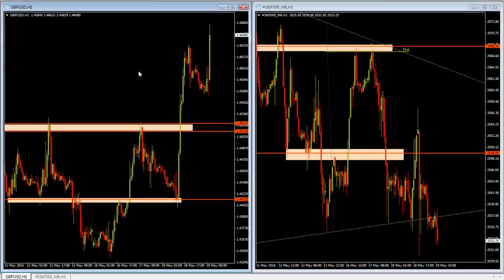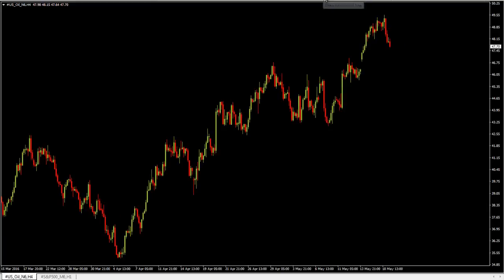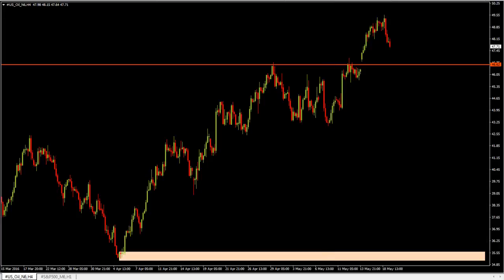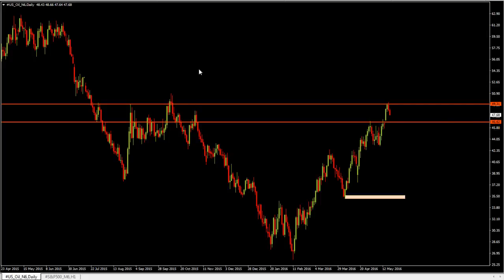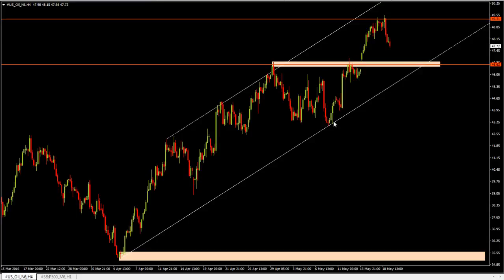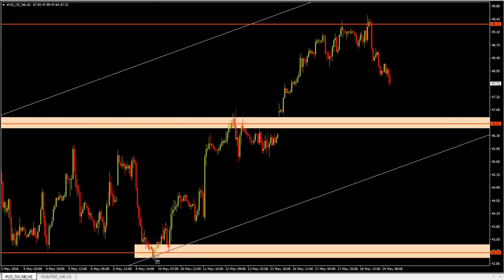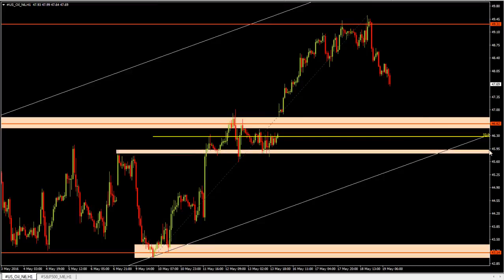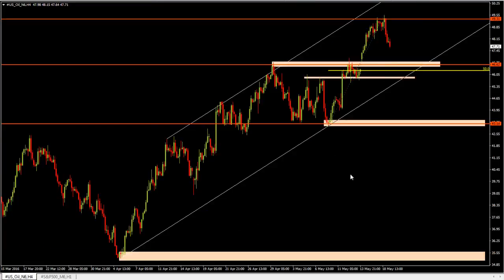Market Analysis May 19th 2016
We analyze possible support zones on crude $USOIL $CL_F

trade signals - market analysis